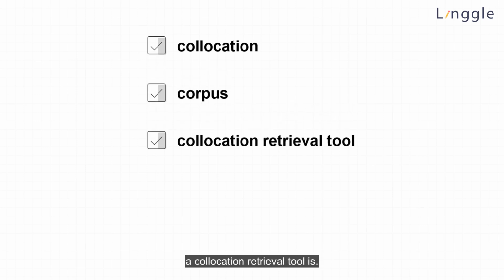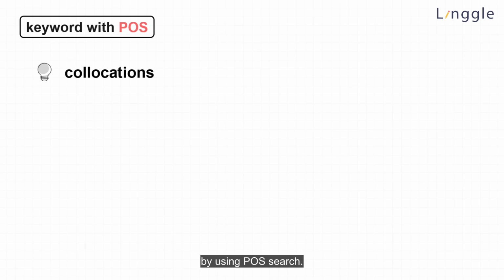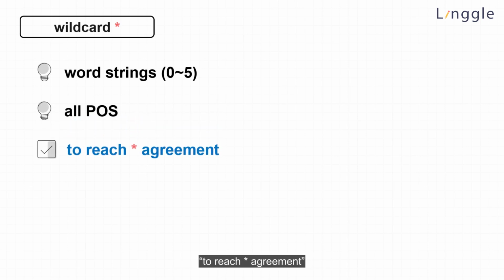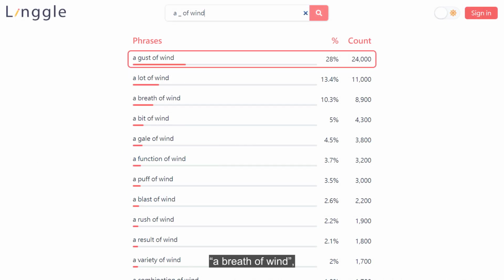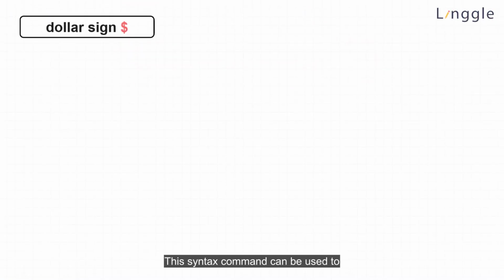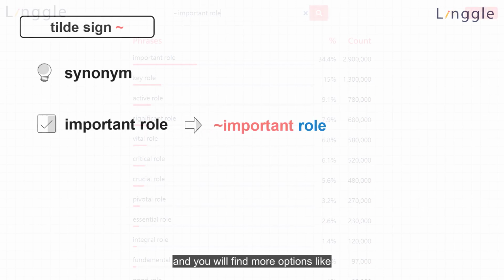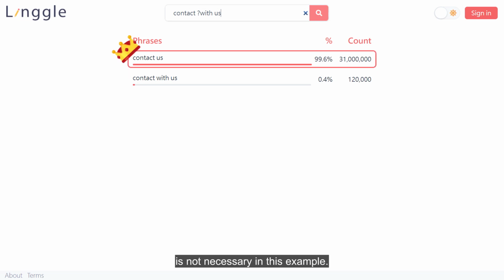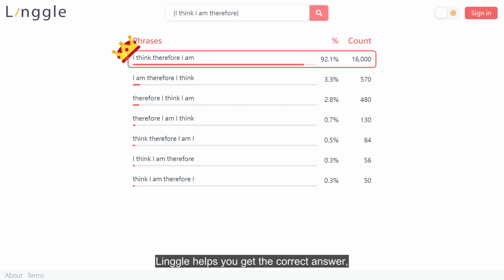Linggle Tutorial #12 - Conclusion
The last video will briefly go through all the syntax commands we have introduced. We hope that Linggle can help you in your future English writing.